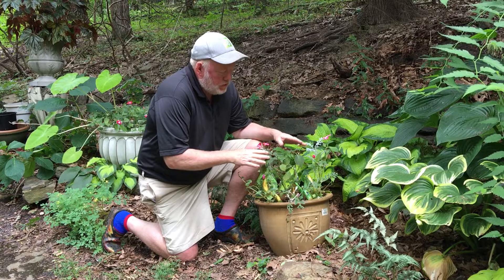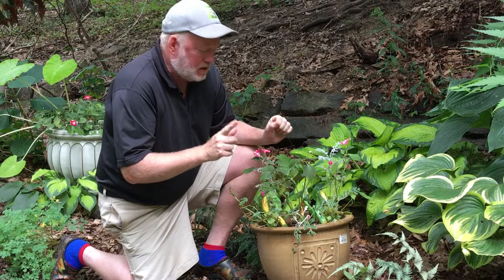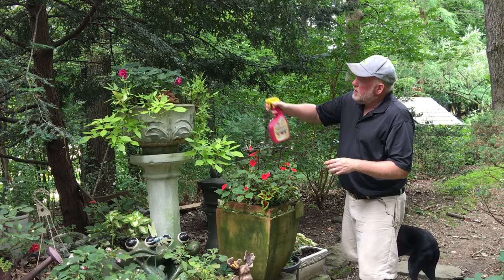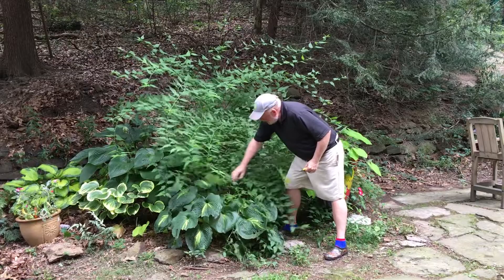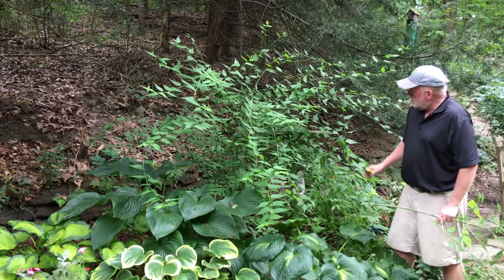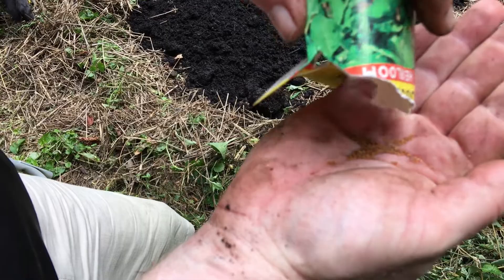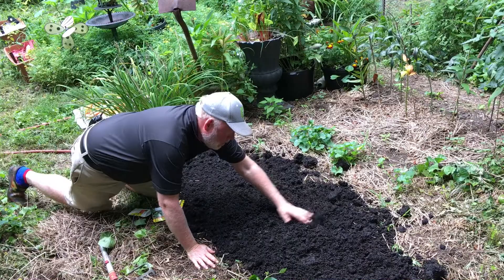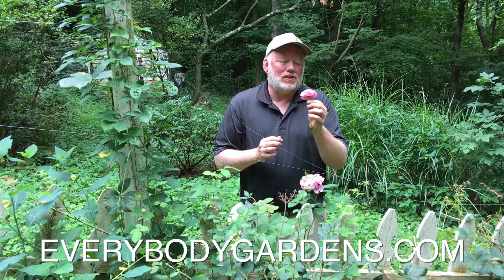In the Garden: Impatiens downy mildew, summer sowing and a haircut for a shrub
Everybody Gardens editor Doug Oster discovers his impatiens are in trouble, finds a dangerous insect, is planting some summer greens and trimming up a shrub.